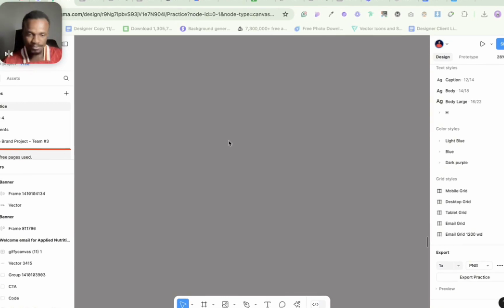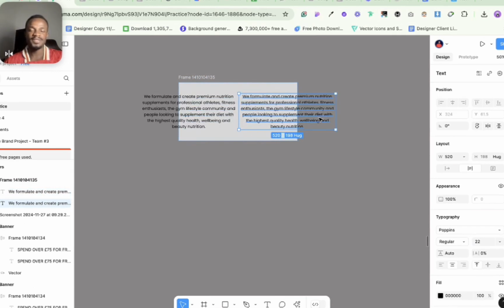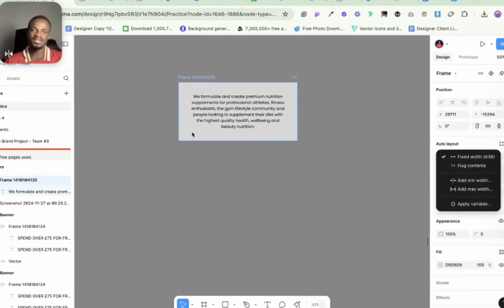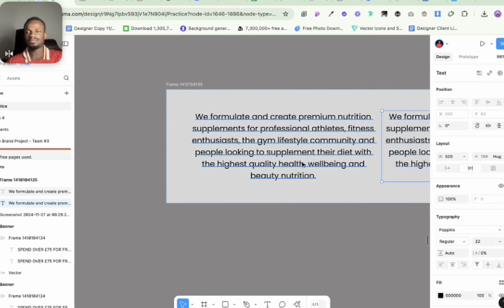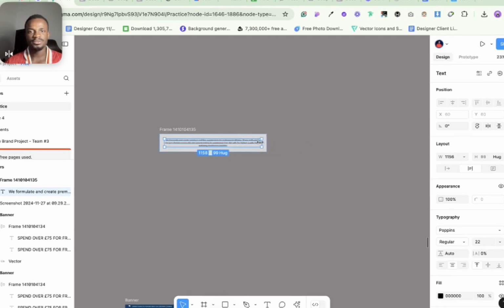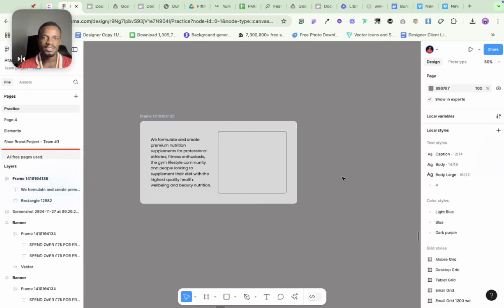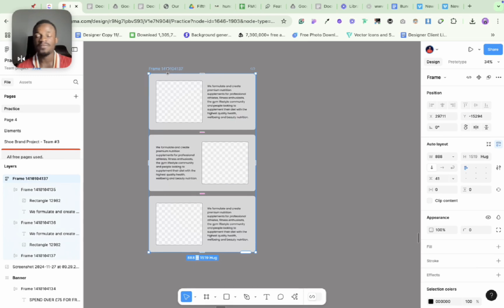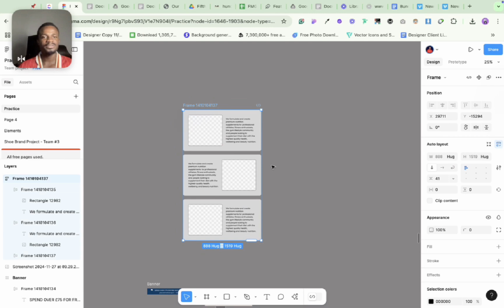How to Create Auto Layout in Figma the Easy Way.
In this video, I will show you how to create a responsive auto layout the easy way in Figma for free even as a total beginner.
But why listen to me?

I have been designing email email for 2 years and I have worked in a couple of agencies.

I hope you find this video helpful in your journey as an email designer.

Thank you for being a part of our community, and I look forward to continuing this journey together.